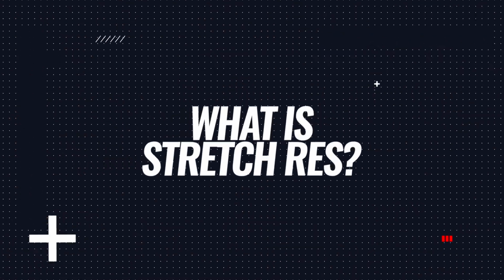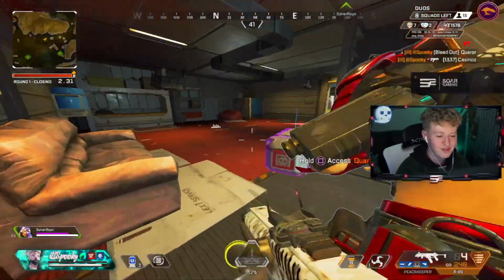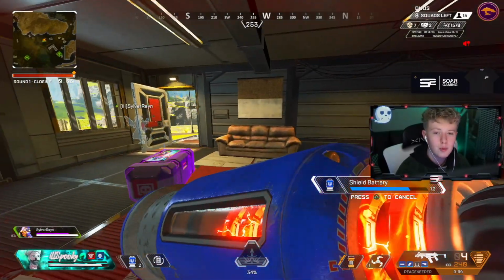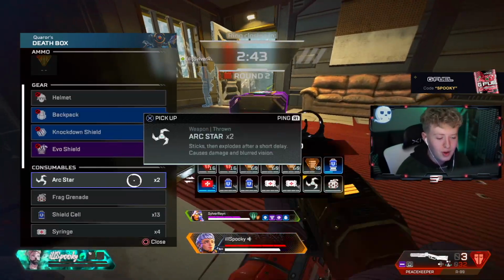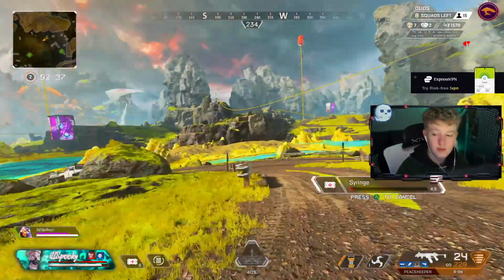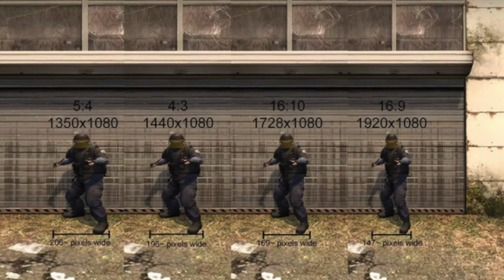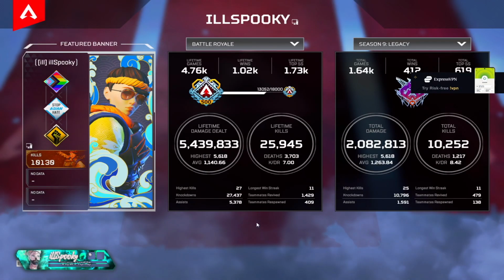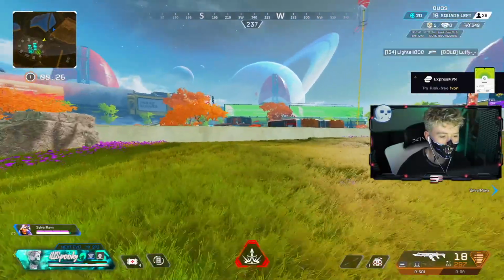Secret PRO Settings in Apex Legends! (eU lyr1c)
In this video, I show a secret Apex Legends settings that Pro's like eU lyr1c uses.

*SOCIALS*
INSTAGTRAM: illspookyy